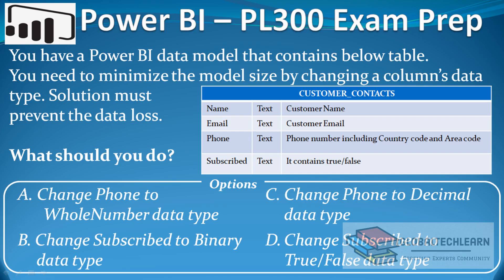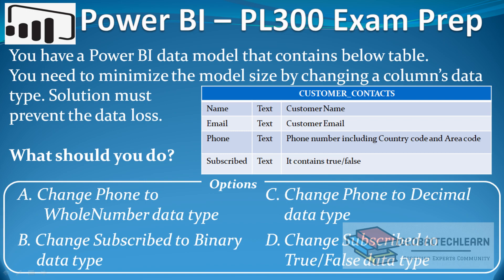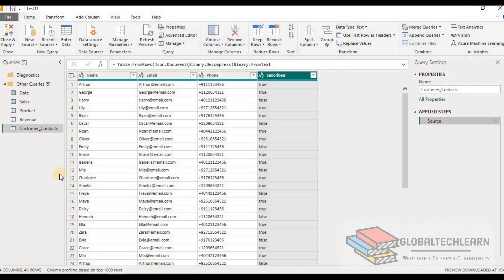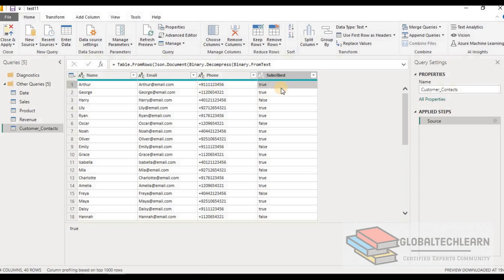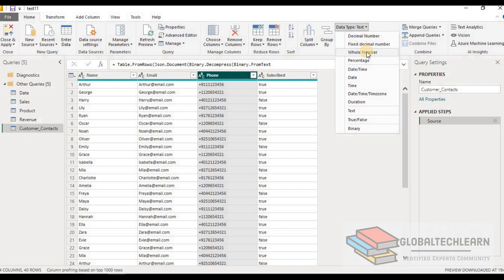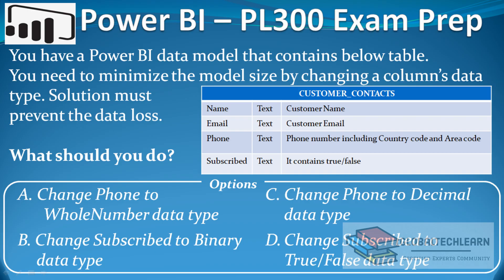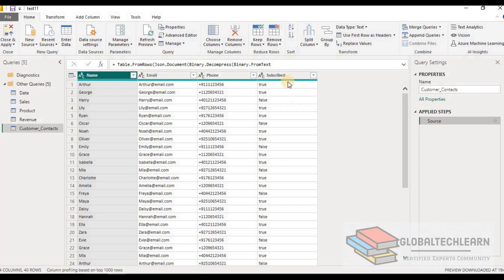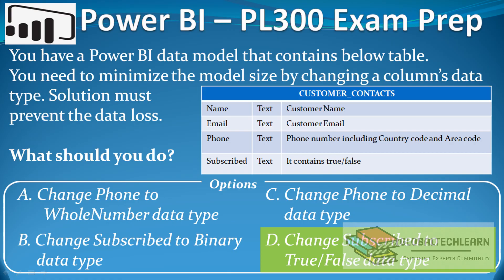PL 300 : Q7 - Power BI Change Column Data Type to Reduce Model Size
At @globalTechLearn, in this video we will practice example to change the table column datatype to reduce the powerbi model size.
You have a PowerBI datamodel that contains below table .
You need to minimize the model size by changing a column’s datatype . Solution must
prevent the data loss.